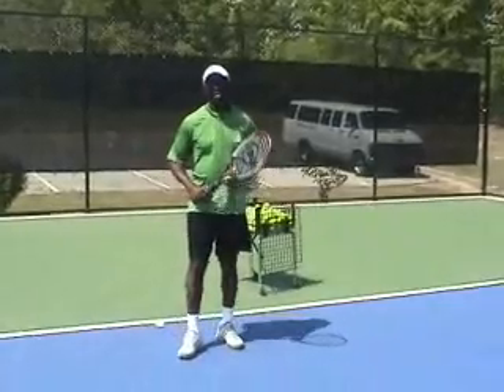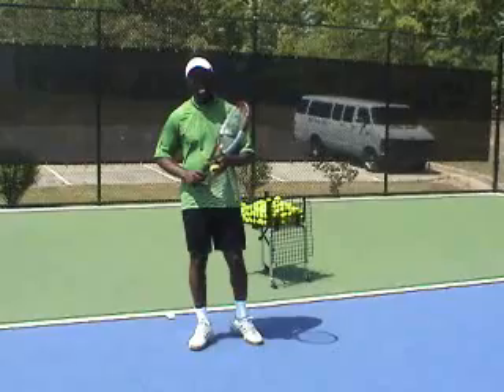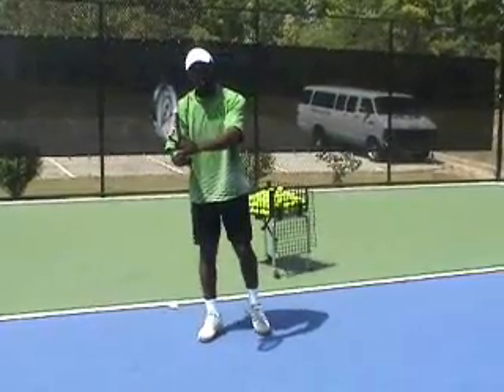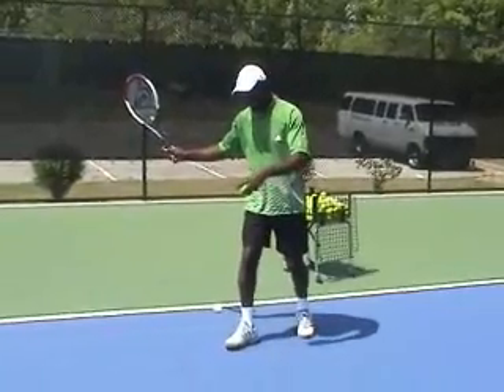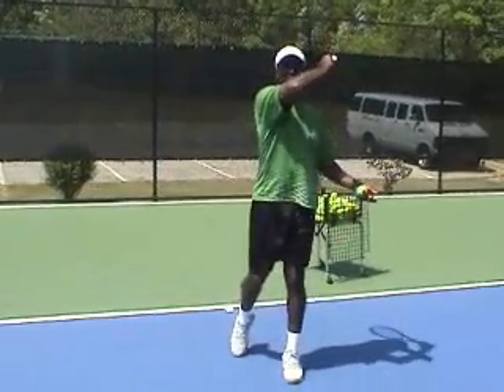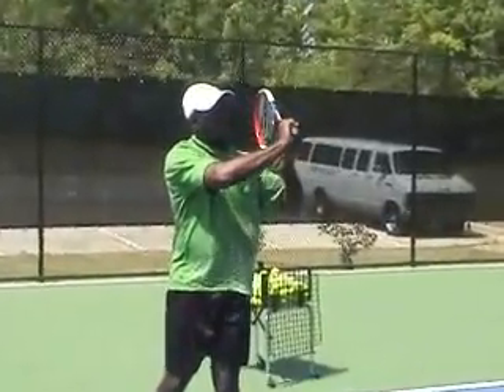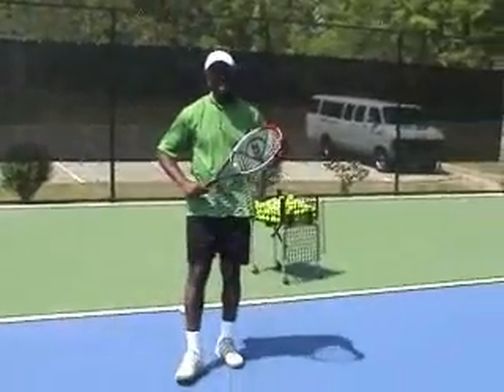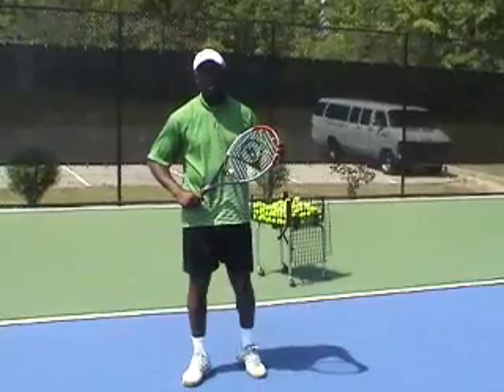Play Tennis Macon Homework - Forehand